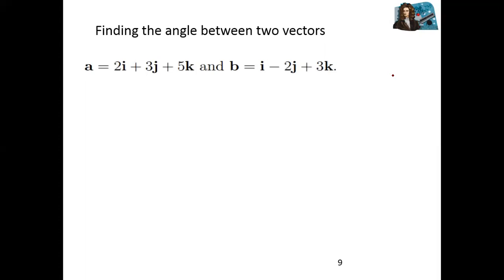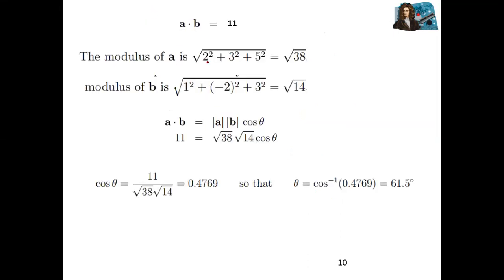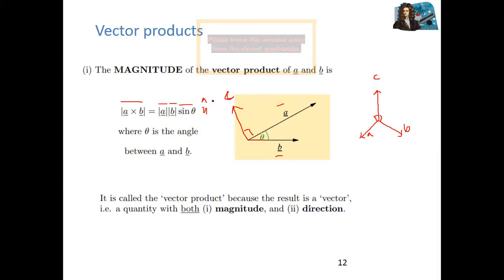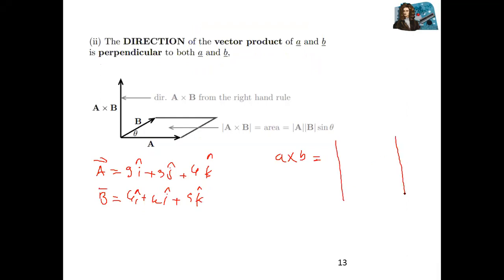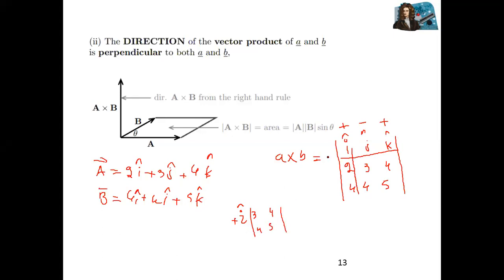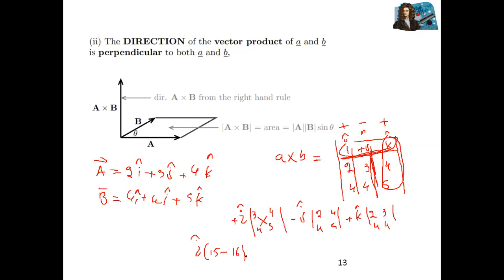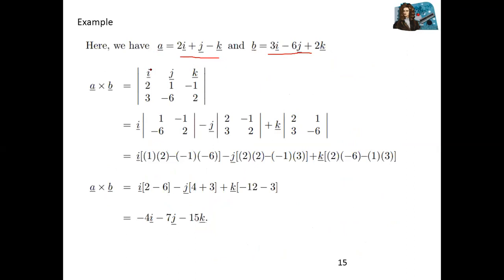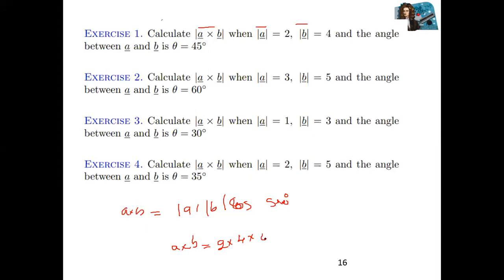June 9, 2020